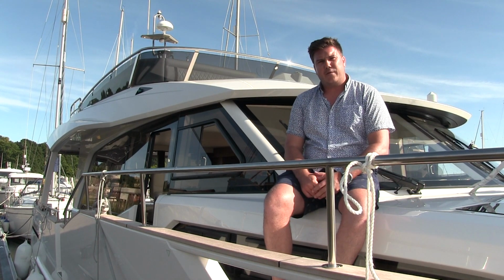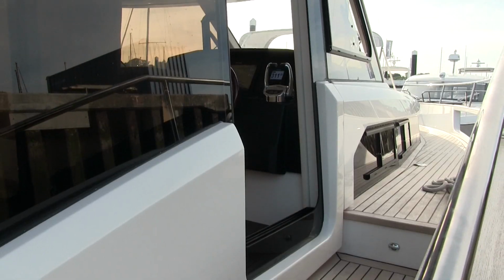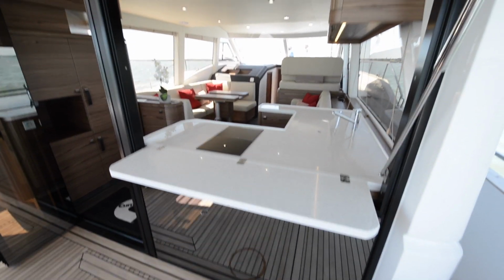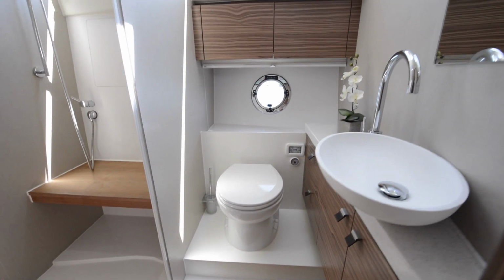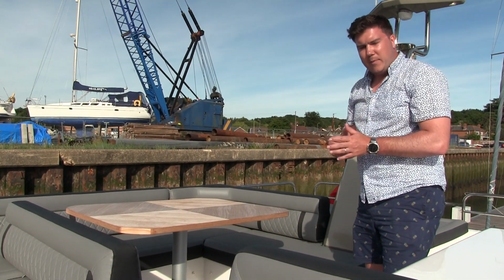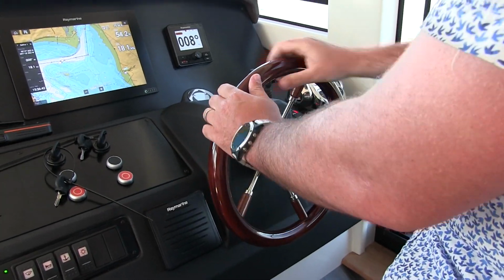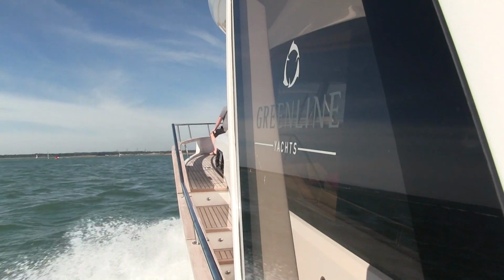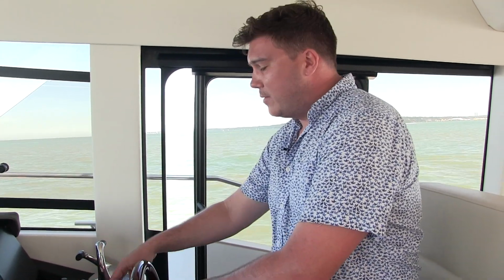Greenline 48 Fly | Review | Motor Boat & Yachting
We borrow a Greenline 48 Fly for the day and head off across the Solent to see how it performs.